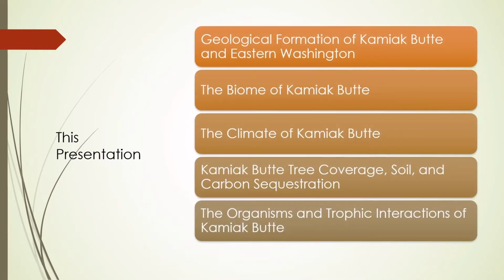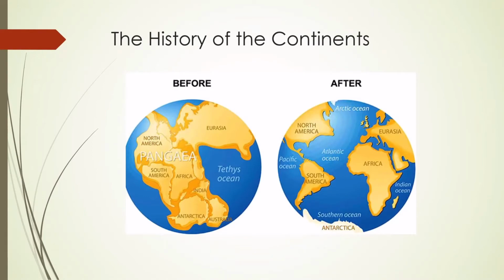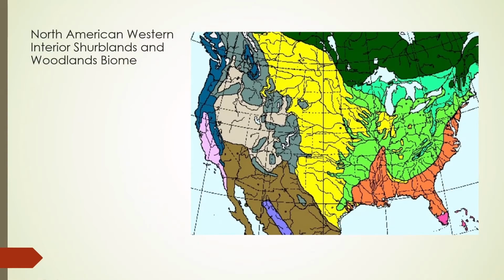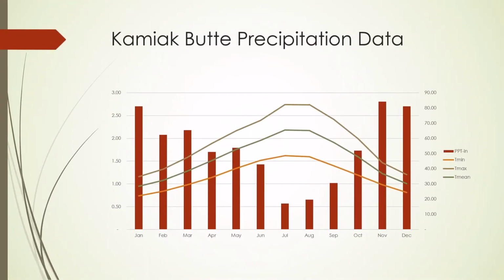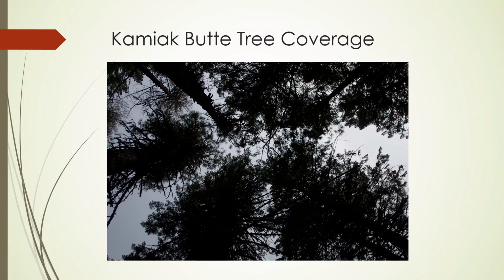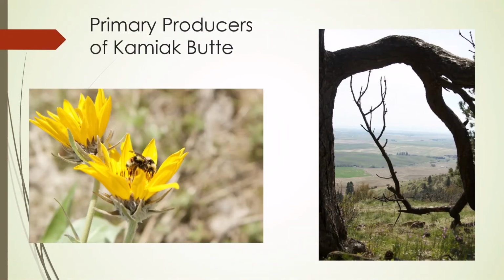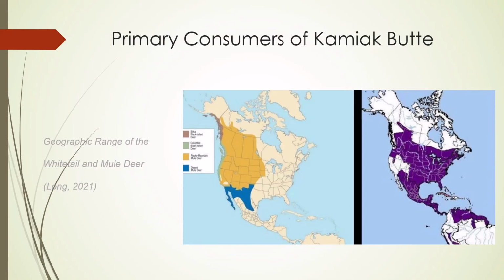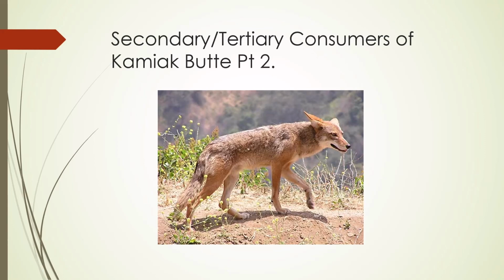Kamiak Butte Term Report Video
SOE 300
Natural Resource Ecology
Aja George